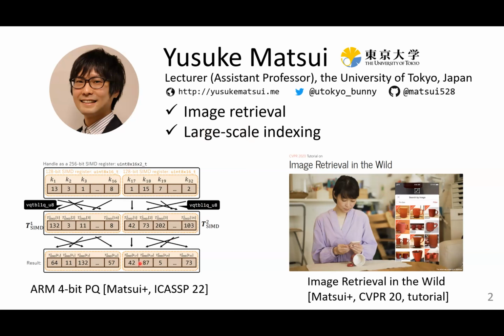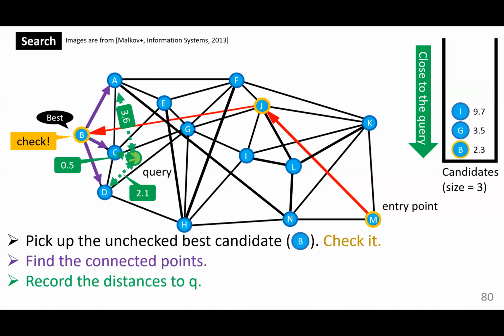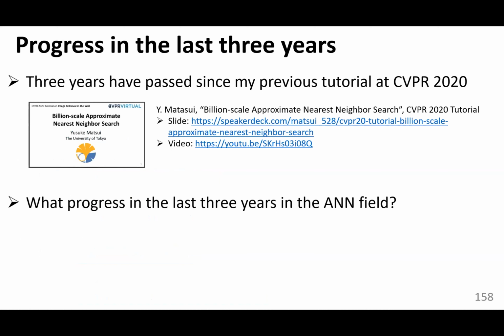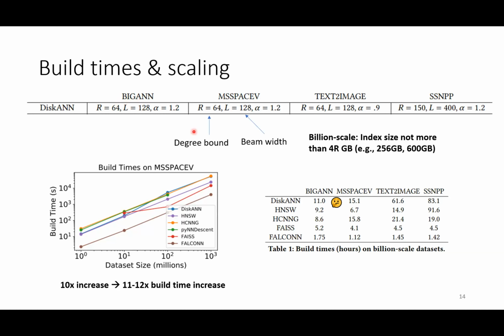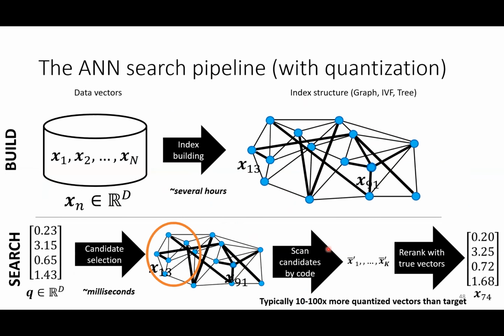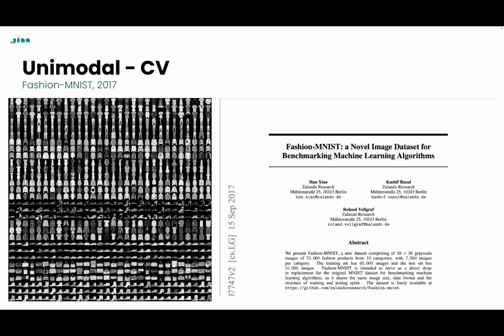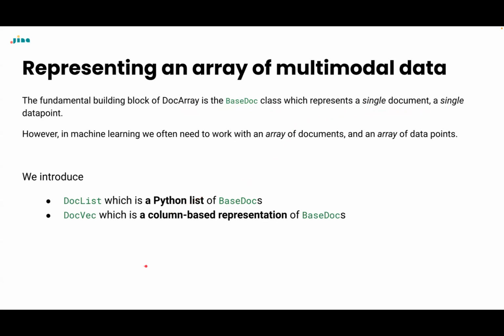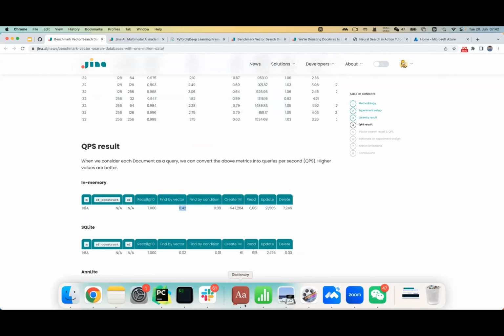CVPR #18545 - Neural Search in Action